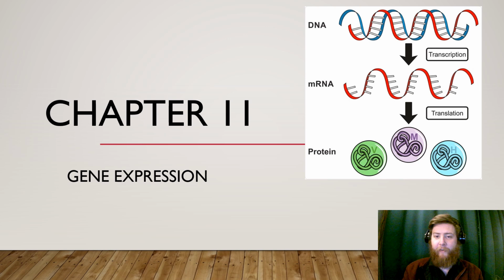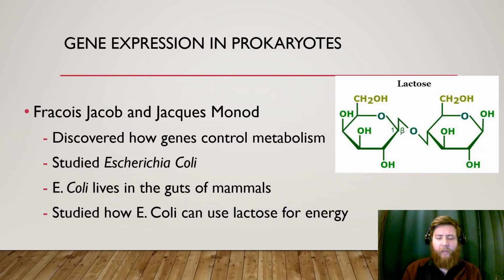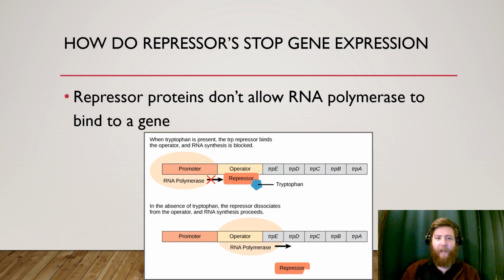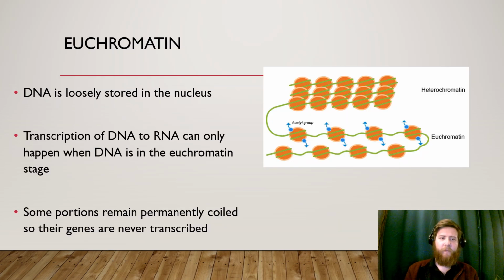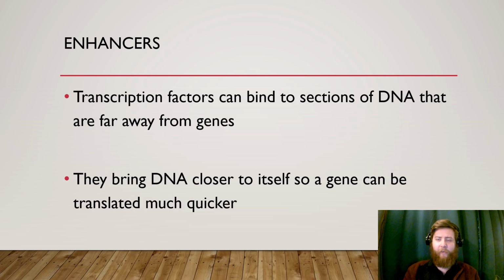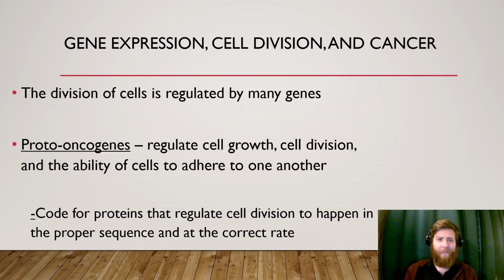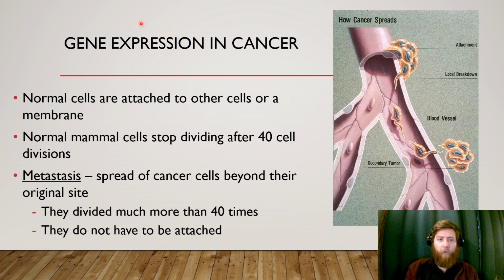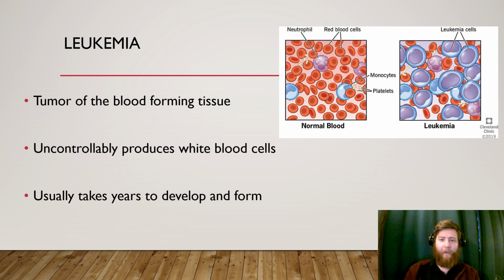Sophomore Biology - Chapter 11 - Gene Expression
In this video we discuss the discovery of genes, their transcription, and regulation. Gene expression is discussed for both prokaryotes and eukaryotes, as well as discussion about expression during development and cancer.